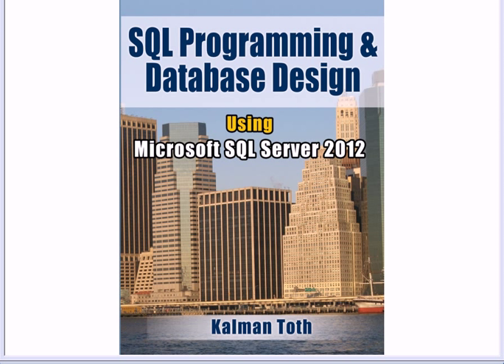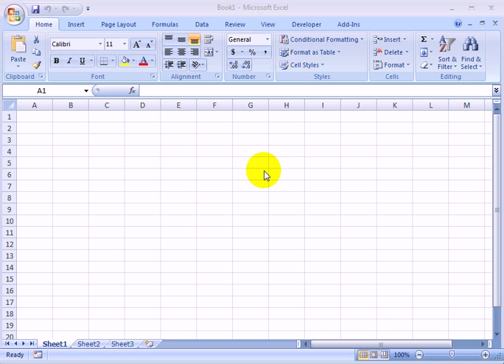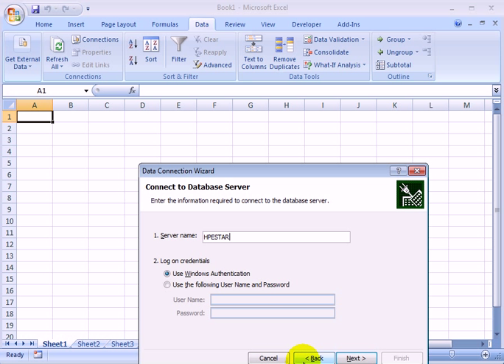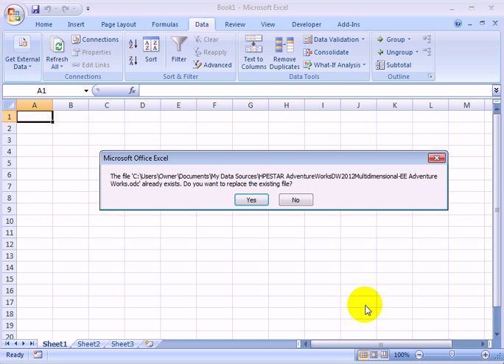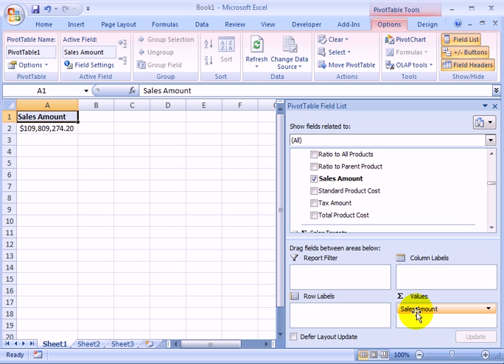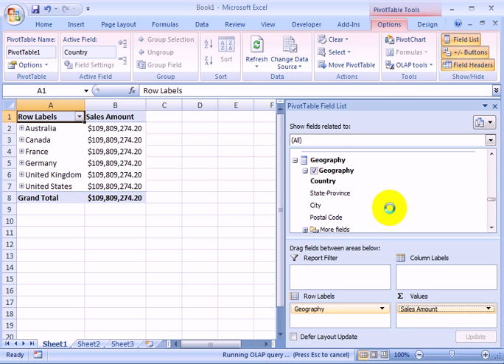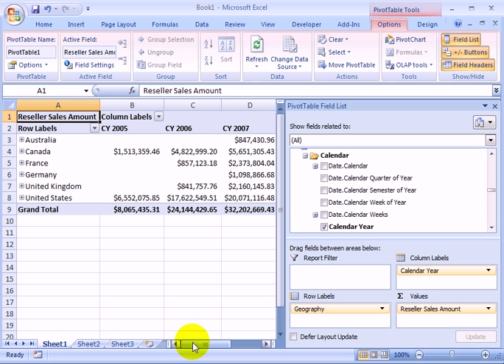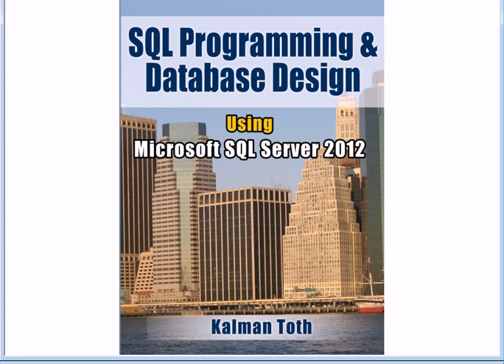SSAS OLAP Cube Access from Excel - SQL Server 2012 - Kalman Toth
PivotTable OLAP cube demo. SQL Server 2012 book: ~ ~ SQL Programming & Database Design Using Microsoft SQL Server 2012 [Paperback] .